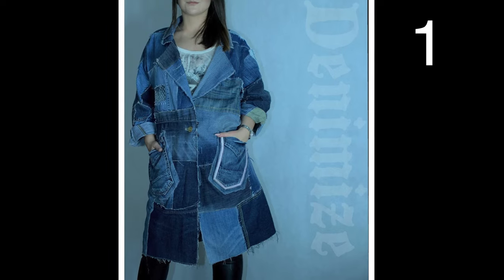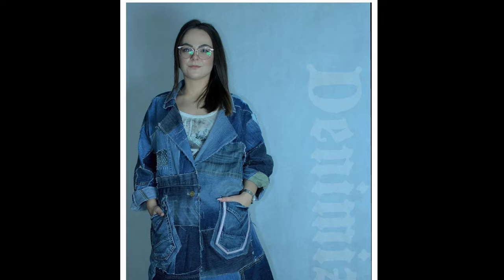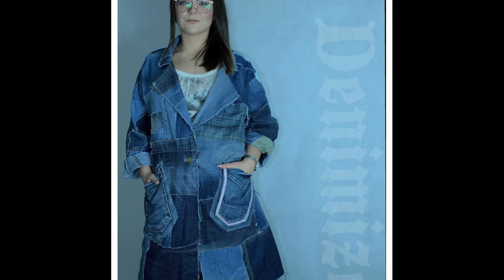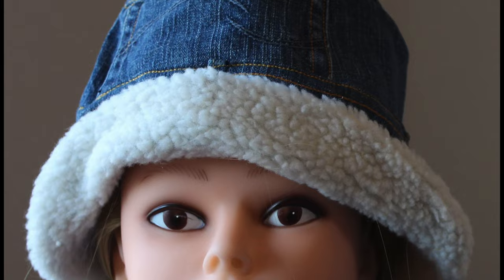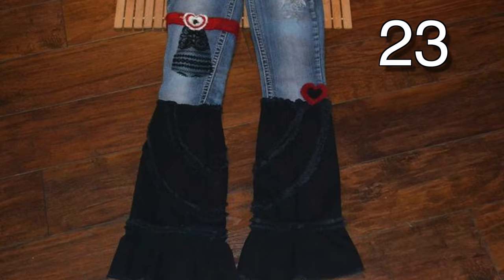HOW TO REUSE OLD JEANS | DIY WITH USED DENIM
I was looking through Pinterest and Etsy, eagerly trying to find some ideas to use my old
 jeans for. And, as always, I have us covered with over 30 ideas.

3.Cut some old jeans into squared and make these vintage looking pillows for your outdoor couch.

5.Add some extra pockets and patches to your jacket to recreate this look.

6.A pocket can make a great mini purse when you attach a leather handle.

9.Watch my fabric flower making video to learn how to make fabric flower like this.

11.Take the seam out of the middle area of your jeans.
Leaving the outsides still connected.

Cut a large triangle of fabric to go in-between the two cut legs as shown.

For added flair, try taking the outside apart till about the hip area, and adding a triangle of fabric there as well.

13.If you have a loom, you can easily make this little rug.

14. Sew a heart cutout on the front and the waist band around the collar of your choice of shirts for this casual look.

17. Make this purse with two different types of denim. Keep in mind you can always find the printed denim in your local thrift shop.

20. Consider tie dyeing some white jeans for this fun look.

22. cut some jeans short and add lace around the legs to go from casual to fancy.

23. Try sewing together two different pairs of pants to get a unique style.

26. Place lacy fabric around one or both legs of your jeans for this decorative look.

29. We’re not done yet, but I wanted to thank you for watching so far and be sure to subscribe for more content, and give the video a like if you liked it. Have a great day as you enjoy the rest of the video.

Thank you for your patronage, and have a beautiful, wonderful, fantastic day!